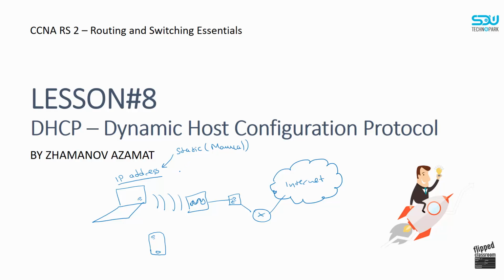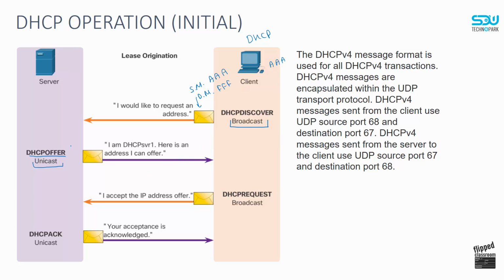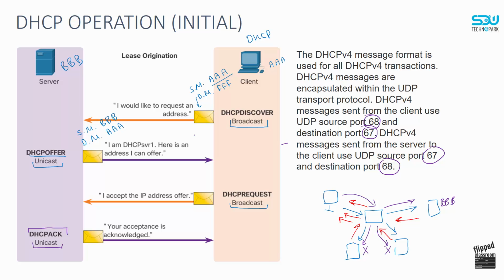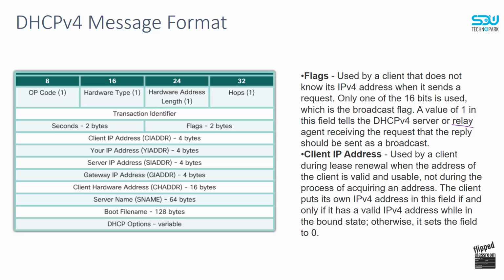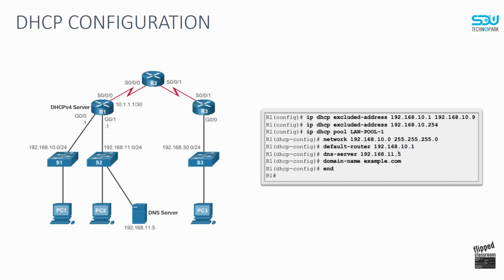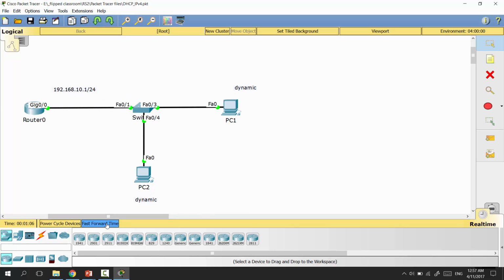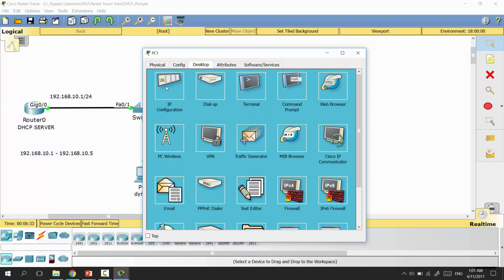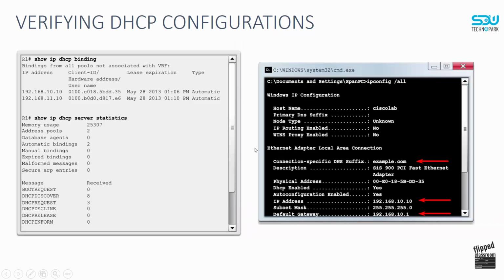CCNA RS2 lesson8 Part 1 - Basic DHCP configuration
This video will describe basics of DHCP Protocol including basic configuration of DHCP on Cisco Router